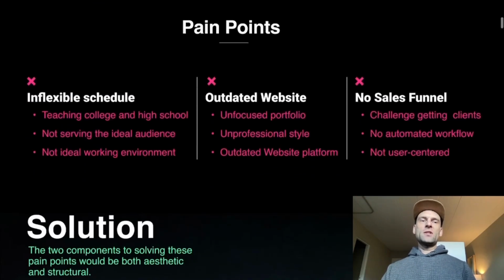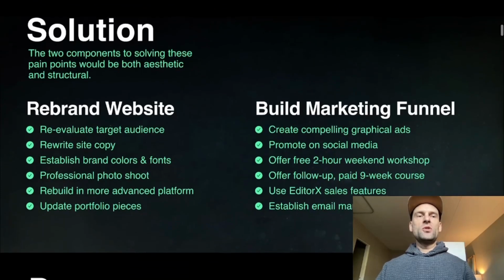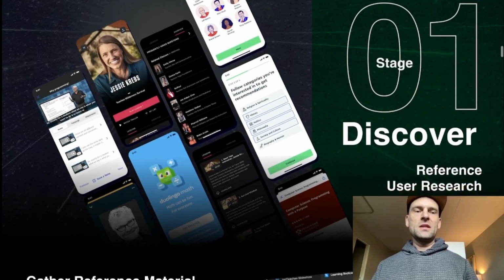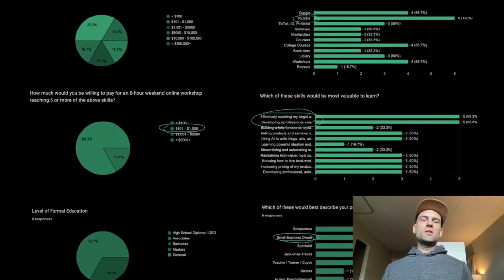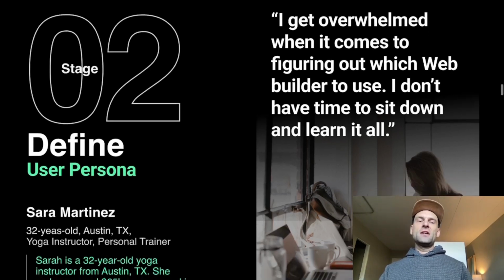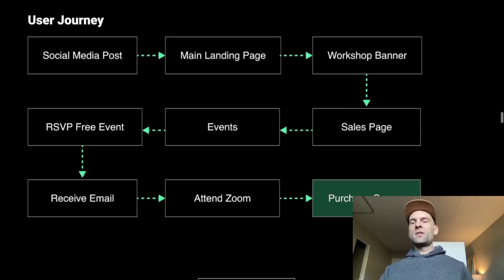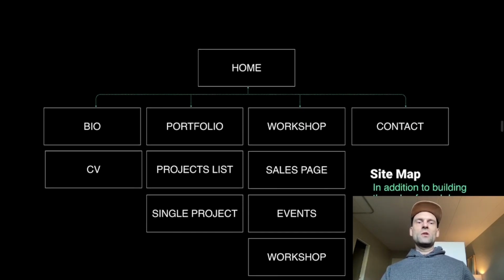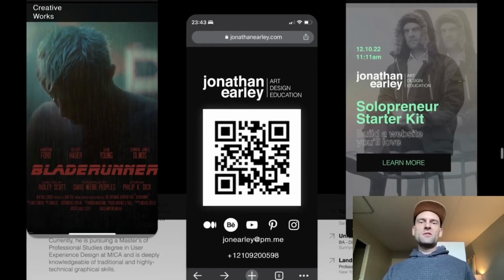Self Rebranding Process Slidedeck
In this video, I go over the design process of rebranding my own site and launching an online workshop.